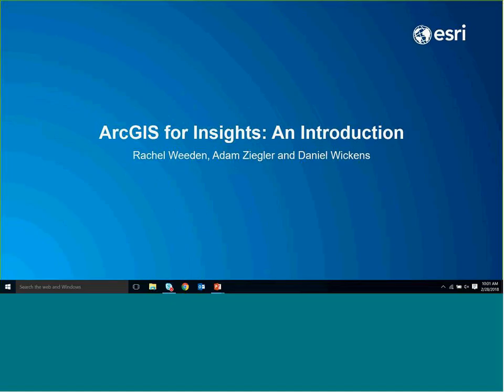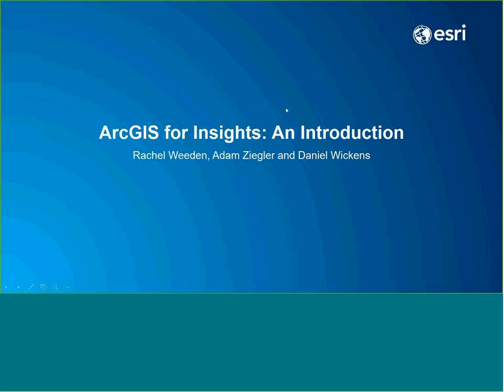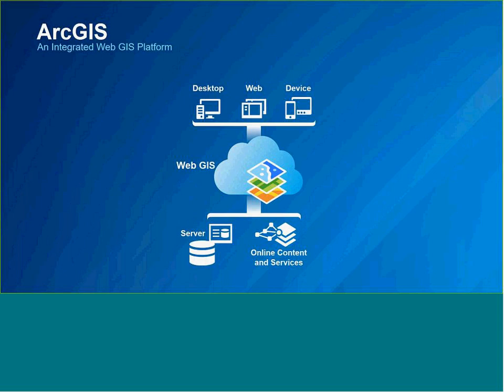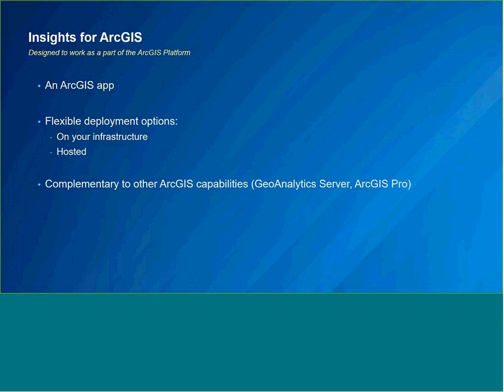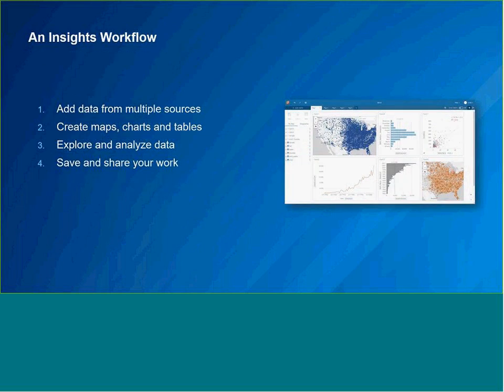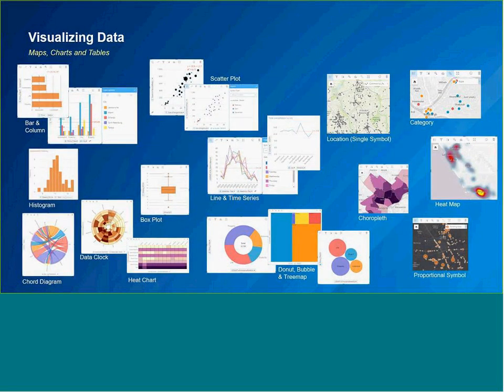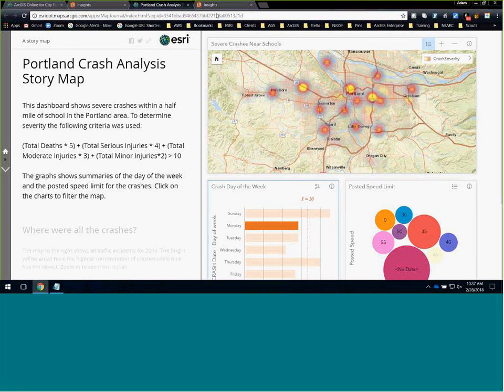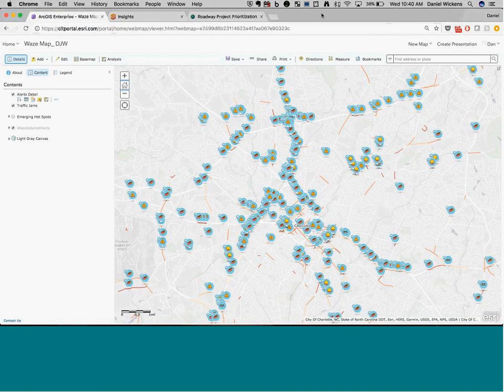Crash Analysis with Esri Insights for ArcGIS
Insights for ArcGIS is a web-based, data analytics workbench where you can explore spatial and nonspatial data, answer questions you didn't know to ask, and quickly deliver powerful results. These capabilities are helping DOTs and transportation planners make roads safer. In this webinar, we will illustrate a workflow for analyzing vehicle collision data near schools in Portland, Oregon. We were particularly interested in understanding how the day of the week or posted speed limit may have been a factor in the crash.

MAGTUG Webinar Series Broadcast 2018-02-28